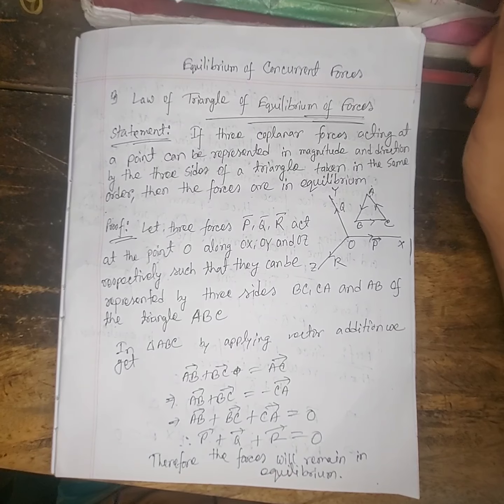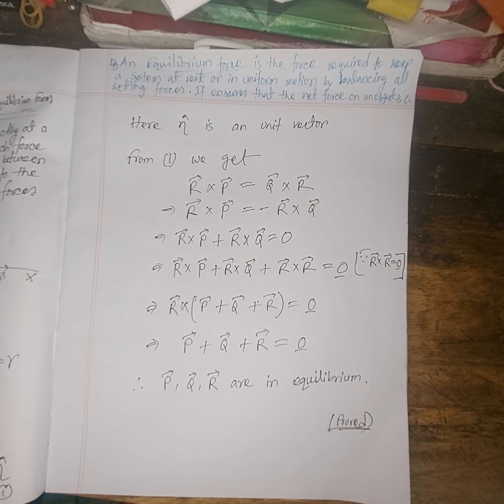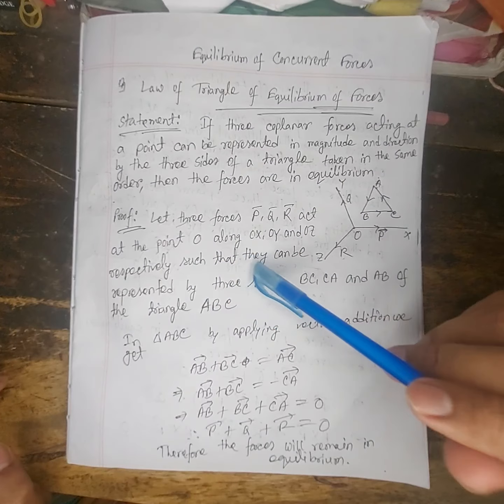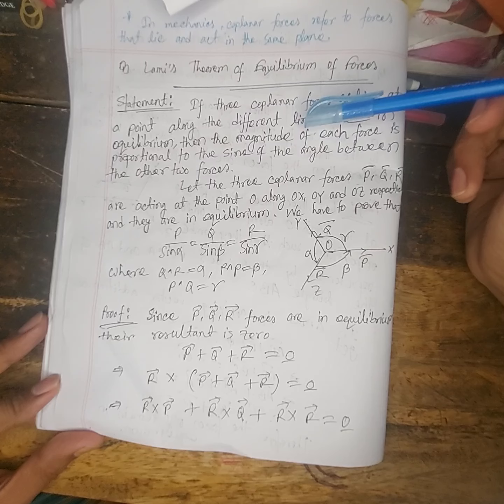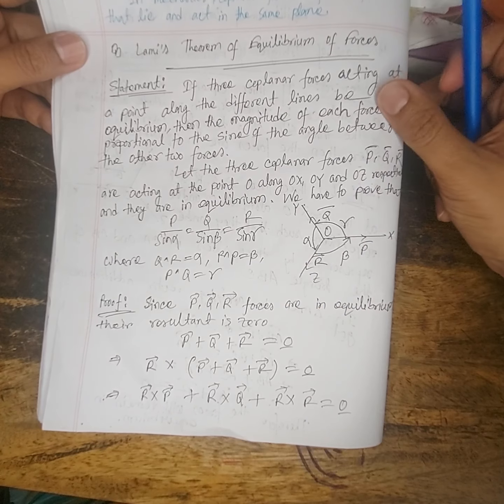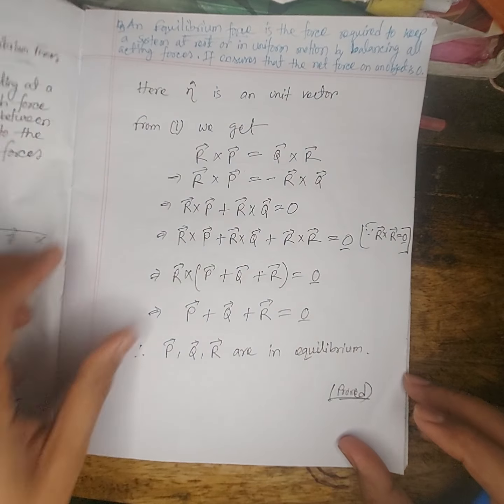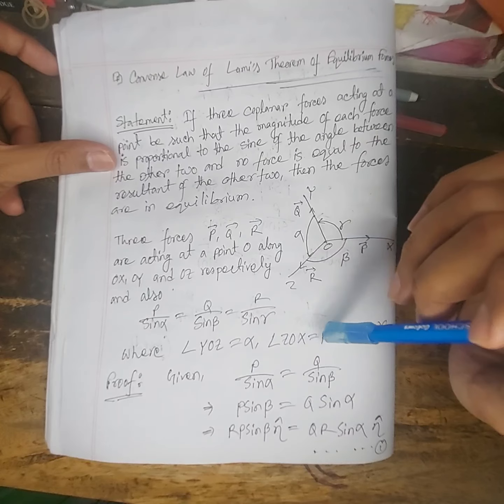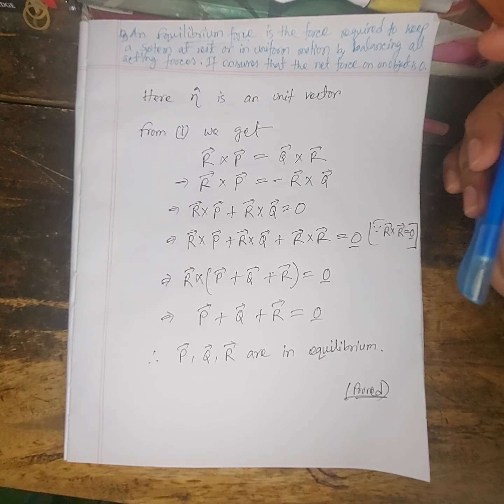Higher Mathematics Mechanics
hsc higher math#mechanics statics equlibrium force#lami theorem#coplanar force#math private tutor uttara